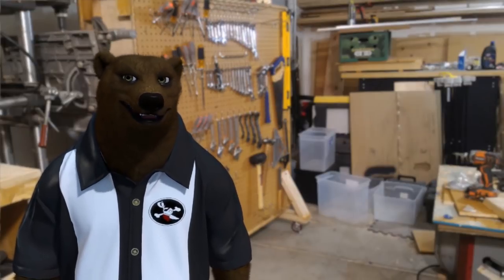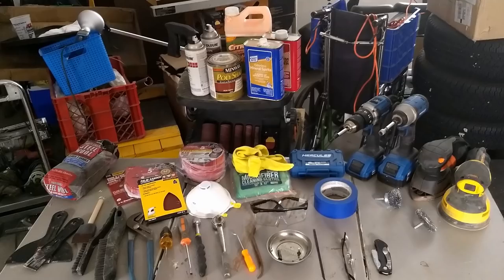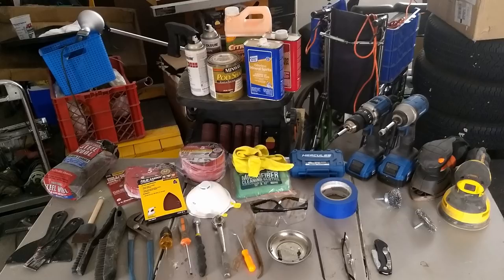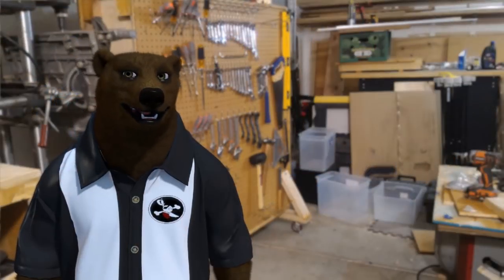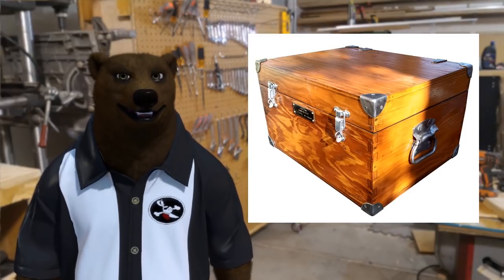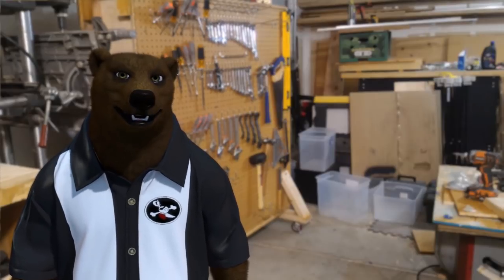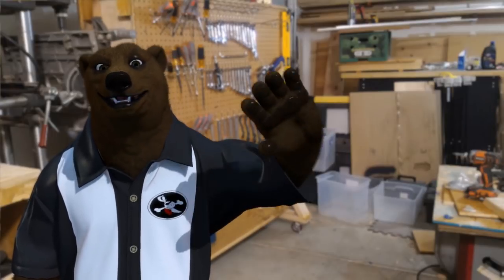WWII Signal Corp Box Restoration (Ok, RestoMod)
WWII Signal Corp Box Restoration (Ok, RestoMod) - I had hoped to have this done in time for Pearl Harbor Day, sorry it ran late.  This is a Signal Corp box that my wife inherited from her father and has been in the family for years.  It had multiple coats of paint on it as well as stuck on newspaper and years of grit, grime, and abuse.  But I thought there might be something interesting underneath all those years and this is my attempt to bring that out.  I hope you enjoy it.

Mixwax Stain
DeWalt Sander
Jasco Stripper
This stuff is dangerous.  PLEASE use appropriate safety equipment!

#3 Get your copy of The Home Distiller's Workbook